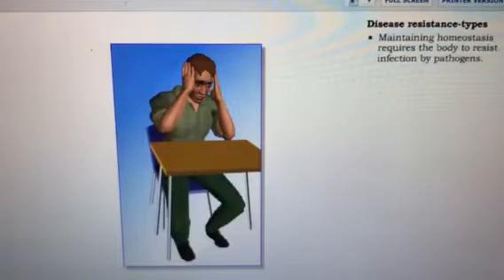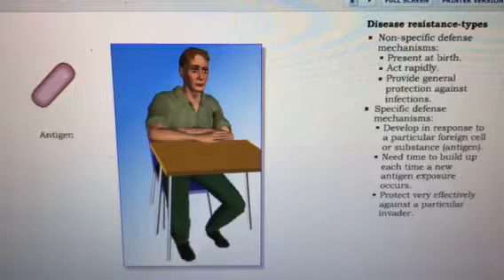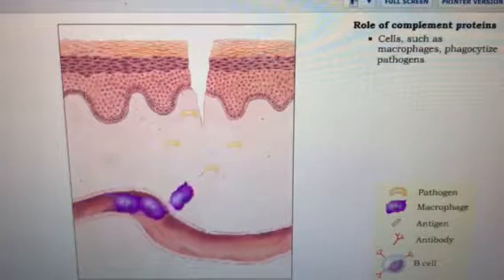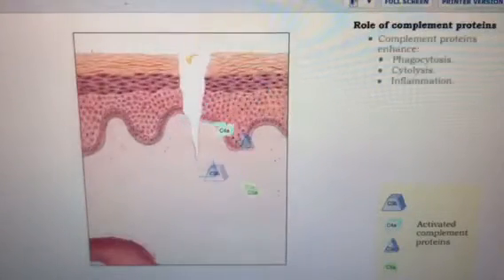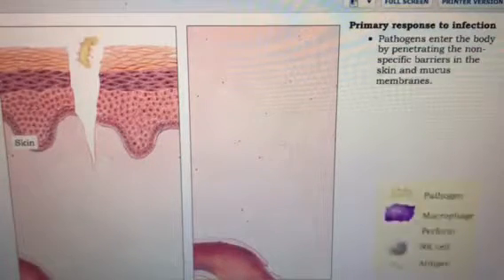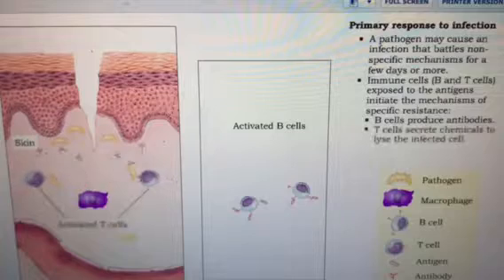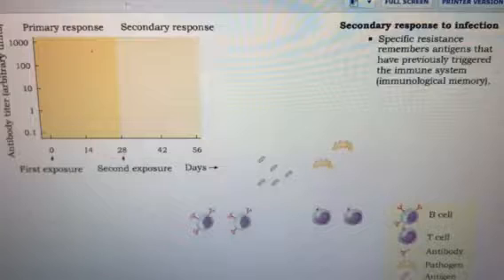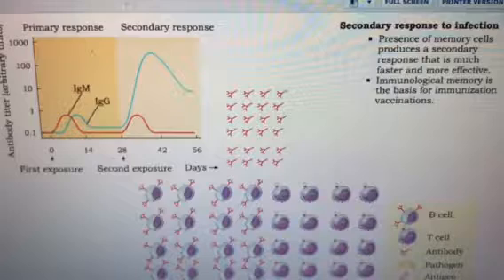Introduction to Disease Resistance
Lymphatic System and Immunity - Part 3

Animation - Wiley Plus